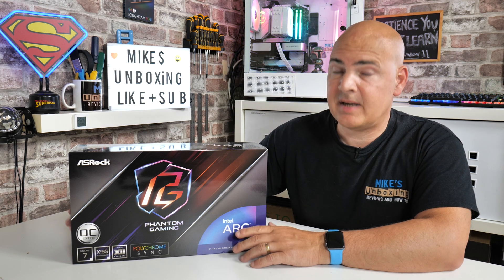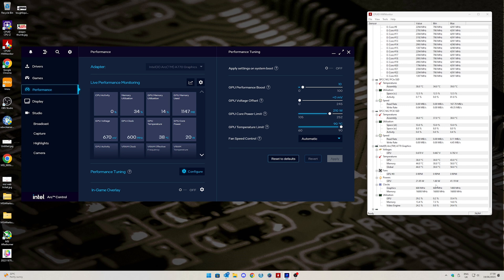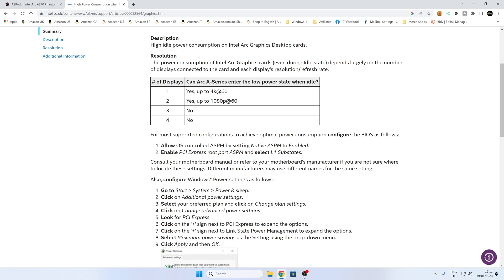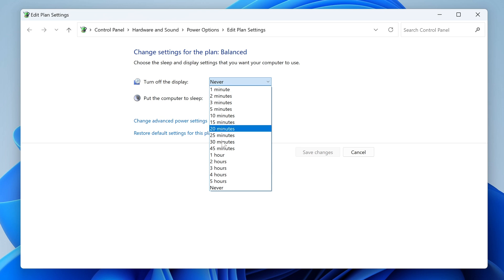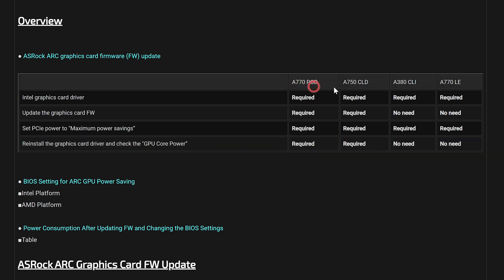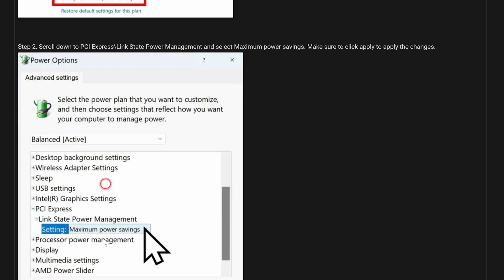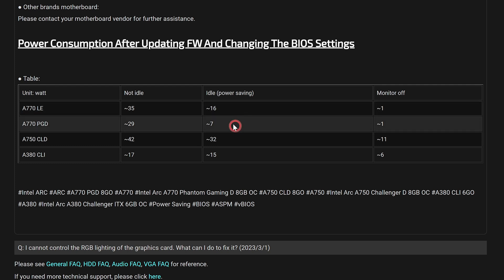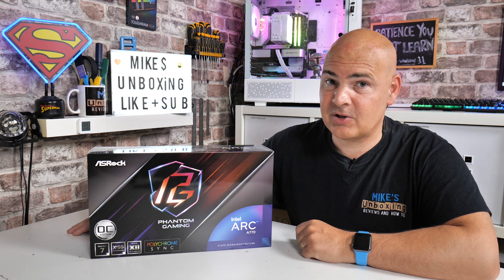How To Enable Intel ARC GPU Low Power Idle Tips & Tricks A380 A750 A770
How to enable Intel ARC GPU low power idle tips and tricks A380 A750 A770

Intel has a real problem with power efficiency and in particular while on the desktop when just with a browser open, or in a spreadsheet or something. This is when you can be possibly burning through around 40-50watts! which against the 5-10w for Nvidia or AMD cards is nuts!

And to make things worse, this is even with the monitor OFF!
there are some ways to fix it, or at least patch it slightly, but the worst part is you are likely going to be using your gaming monitor at 60hz, that hurts!

Some other tips and tricks included in the video for those that have tried this before and it didn't work. such as disabling Secure Boot and also enabling PEG0 and PEG1 ASPM L1 states.